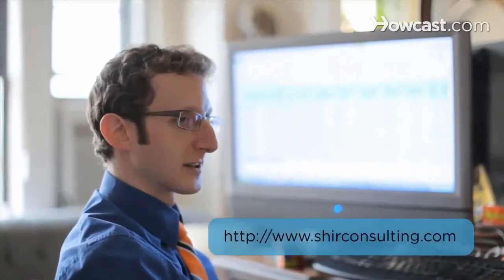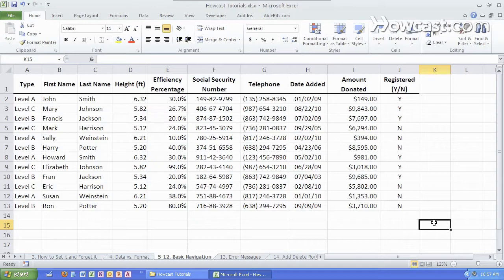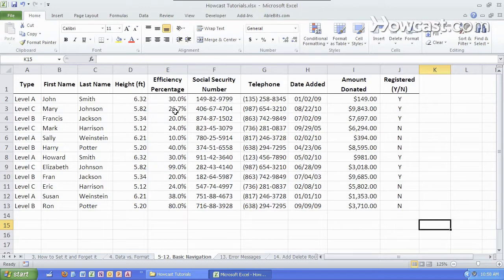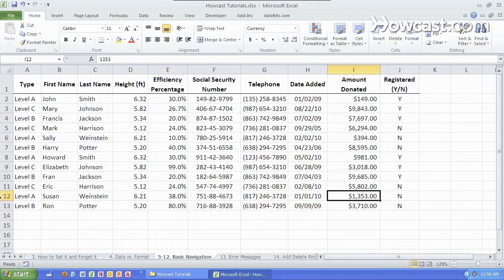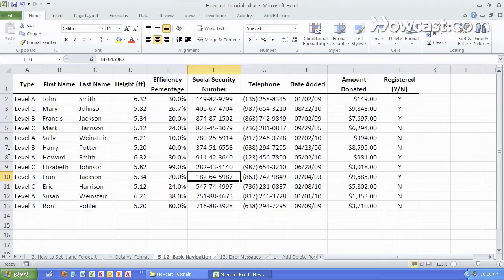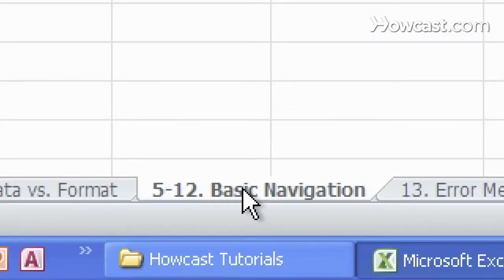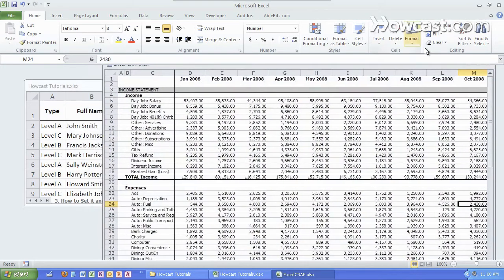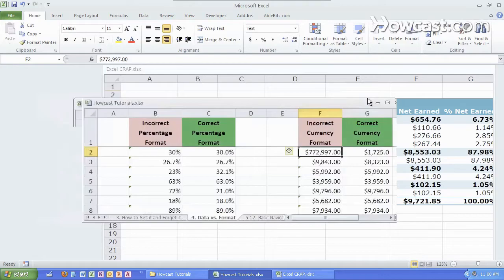Building Blocks of Excel | Microsoft Excel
Learn the building blocks of Excel in this Howcast Excel tutorial with expert Shir Moscovitz.

Hi, my name is Shir and I'm the founder and CEO of shirconsulting.com where we focus on converting the existing data from your business into massive savings and extraordinary profits.
Today we're going to learn the basics of Excel. Let's get started.

So before we can start building really amazing spreadsheets, we need to know what we're working with. We need to know the different building blocks of Excel. And they include CELLS, ROWS, COLUMNS, WORKBOOKS and WORKSHEETS. Let's go over each one one at a time.

A CELL is an exact location in the spreadsheet for a single unit of data. An example of a CELL is "E3." It's the COLUMN letter and the ROW number. It is shown here in the main box. So whatever CELL is active is shown right over here. We also always are going to have it highlighted to give us a quick preview of where we're, where we're currently selected.

A COLUMN is simply a collection of vertical CELLS. Now there are quite a few. If we were to scroll all the way to the bottom, we'd see that there's over a million different CELLS here in a single COLUMN. We can do the same thing in a ROW which is just horizontal CELLS collected together.  There's also quite a few of these. It's goes to "XFD." It's about 16,000 or more different CELLS stacked horizontally.

All these things together combine to make one spreadsheet or what's called one WORKSHEET.  As you can see down here, this little tab here is the entire WORKSHEET.  Among this WORKSHEET, there are other WORKSHEETS and these all together comprise of what's called a WORKBOOK. If I were to "Restore Down," you'll see that here's one WORKBOOK together on one topic and here's a completely different WORKBOOK with its own number of WORKSHEETS.  I can maximize this and go between them like so.

So once again, EXCEL is comprised of CELLS, of ROWS, COLUMNS, WORKSHEETS and entire WORKBOOKS like so.